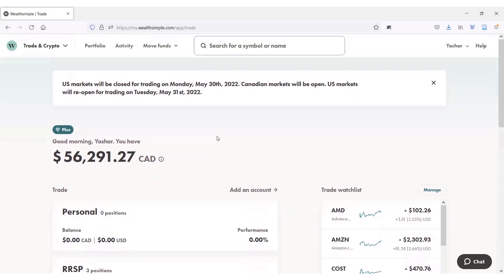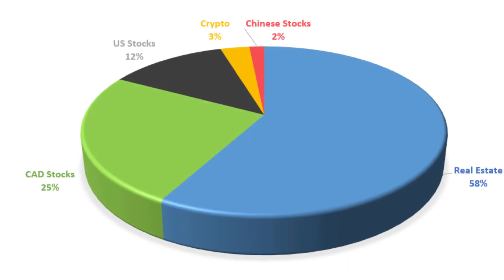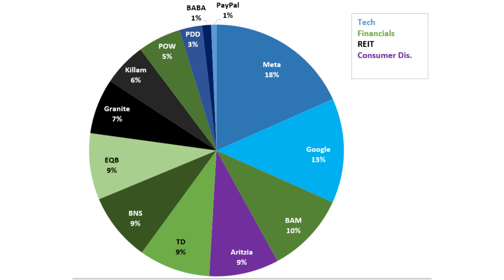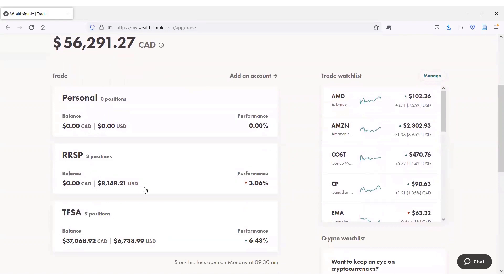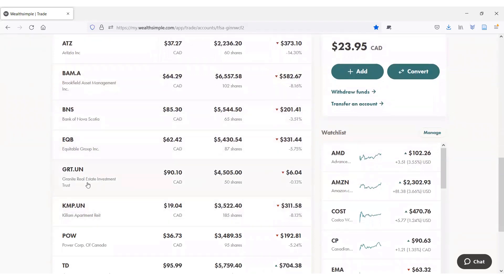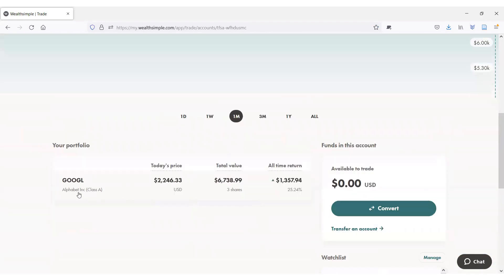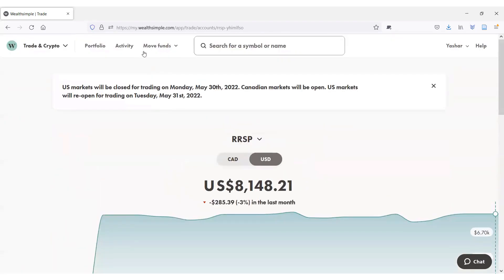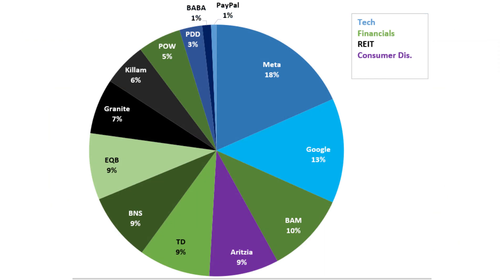Portfolio Update - WealthSimple Trade Stocks Portfolio - May 2022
In this video, I’m going to talk about my own WealthSimple Trade portfolio, and update you on my positions, the return of the portfolio, and possible changes to this portfolio during this year. While the short term performance doesn’t really matter, I always like to compare the performance of my portfolio with S&P 500 as the average return of the US market in the long run, and my goal is to be able to beat this index in terms of the return by a good margin over the next 10 years.

You can use the following referral link/code to open a self-directed stock trading account with Wealth Simple Trade (my favourite Canadian stock trading platform) and receive the cash equivalent of two random stocks with a value between $5 and $4500 with an average of $15.

If you are interested in trading/investing in crypto, you can use the following referral link below and receive sign up cash bonus ($30 CAD at the time of recording the video) when register with Shakepay and buy $100 worth of Bitcoin or Ethereum. Shakepay is my favourite Canadian platform to buy and sell bitcoin and ethereum, and they recently released a prepaid visa card which allow you to earn bitcoin as cashback on your regular purchases! You can also earn free daily bitcoin (Satoshis) by using the link and shaking your phone every day!